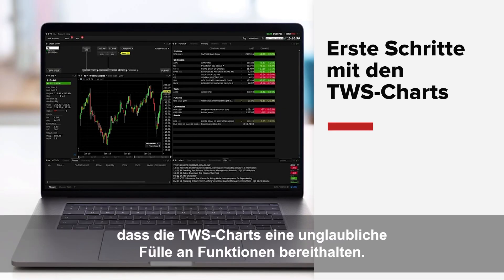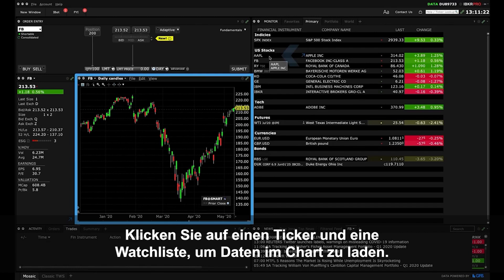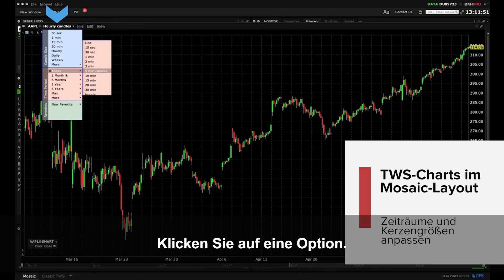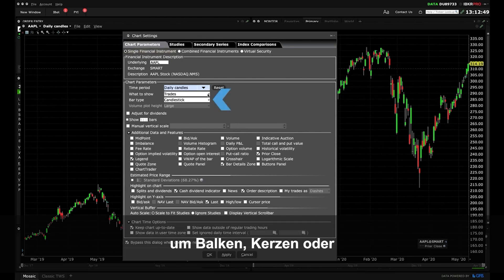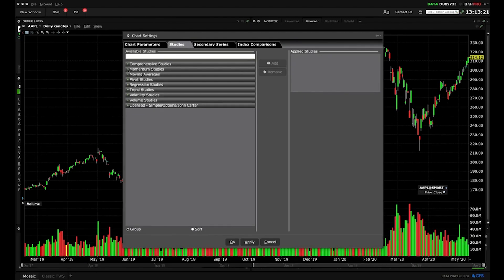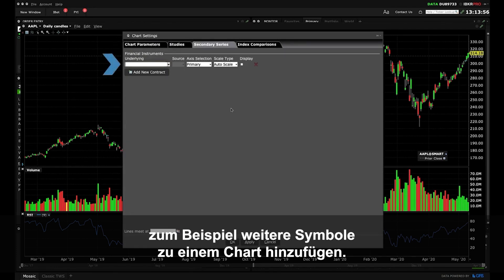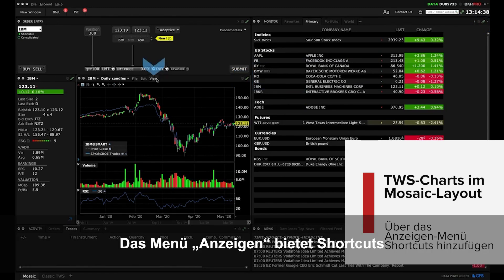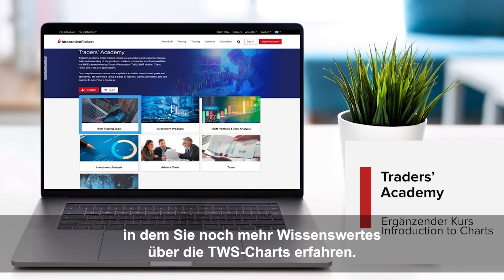Erste Schritte mit den TWS-Charts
Visualisieren Sie den Markt mithilfe der TWS-Charts. Diese Einführung erläutert die Grundlagen, die Sie kennen müssen, um sich im Chart-Fenster zurechtzufinden.